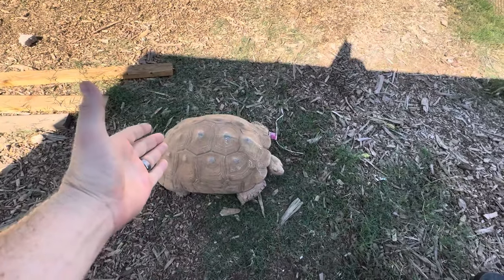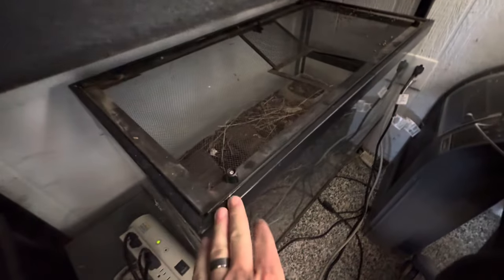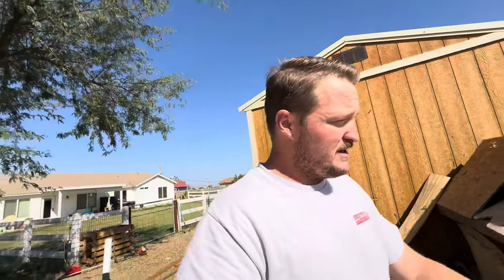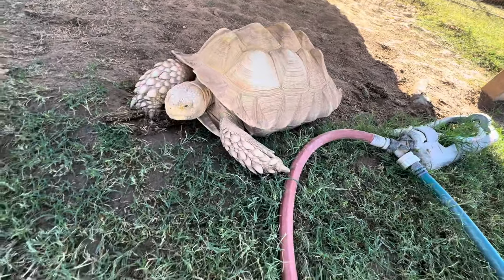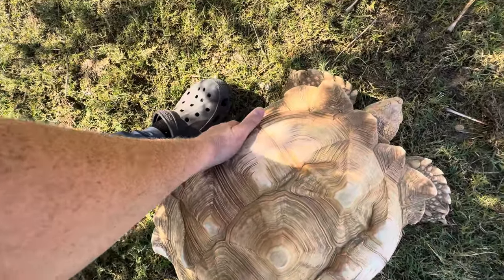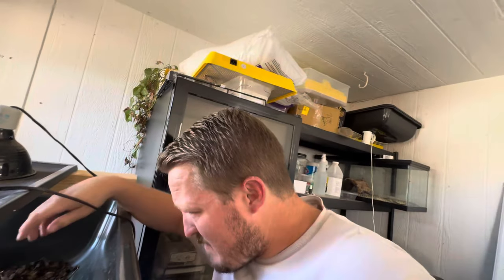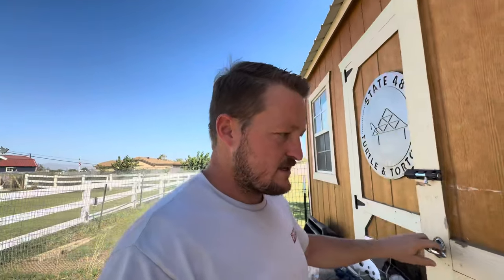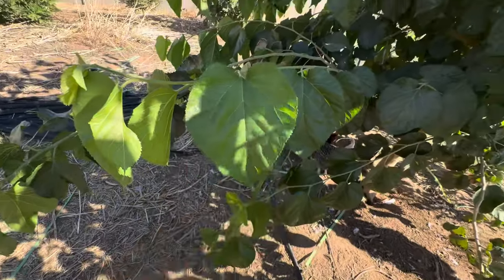How Are The Animals??—State 48 Turtle And Tortoise